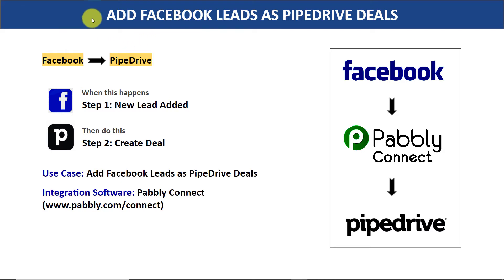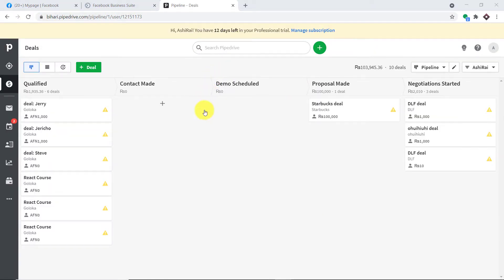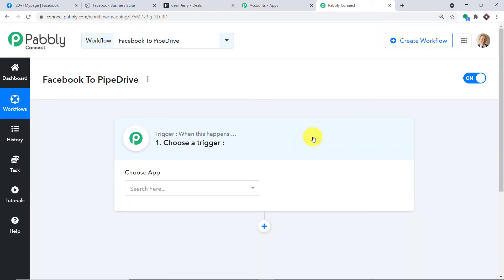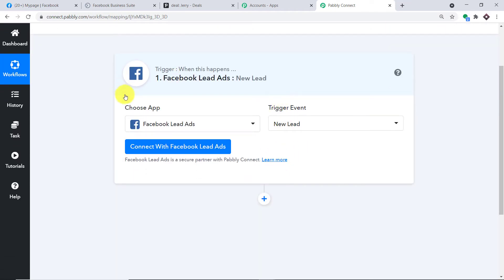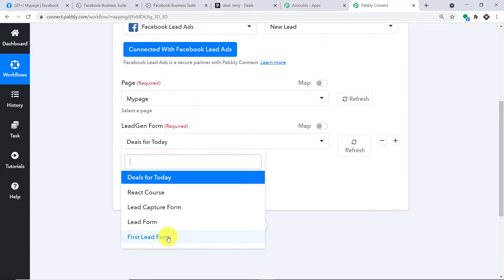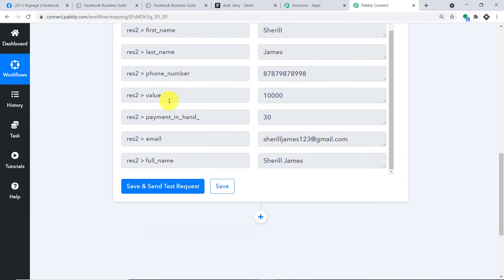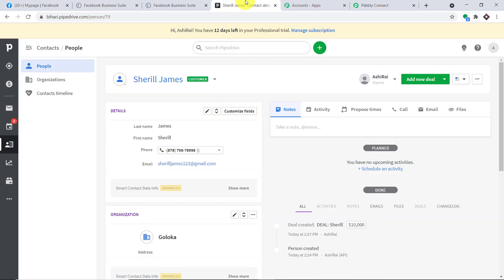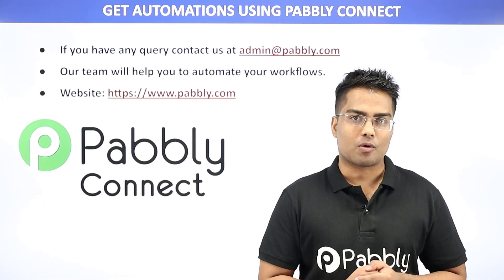Pipedrive Facebook Integration - Add Facebook Leads as Pipedrive Deals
In this video, we will learn Facebook Pipedrive integration, where you can automatically add Facebook leads as Pipedrive deals
with the help of Pabbly Connect.

Not just the above software, you can integrate any software using Pabbly Connect and automate your business without doing any coding & programming knowledge.

Don’t have Pabbly Connect account?

Pabbly Connect is an integration tool that lets you automate all the repetitive tasks you do on a daily basis. The tool allows you to automatically connect different software applications and transfer data between them in real-time. More specifically, you can transmit data between the software which you need to do on a daily basis.

This is an educational video showing how to automate and integrate multiple platforms.